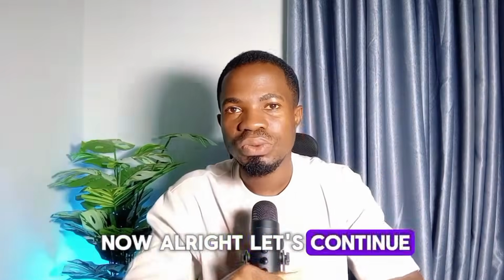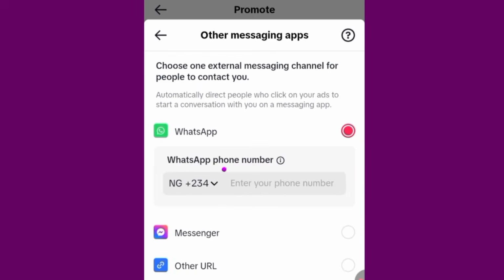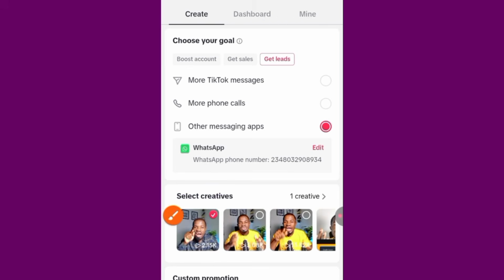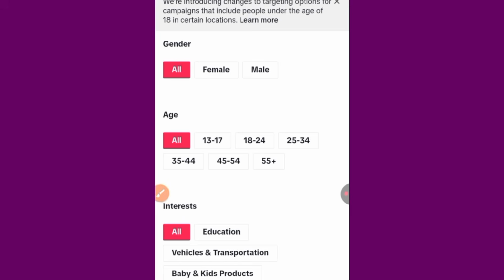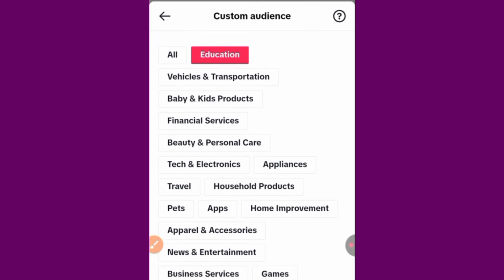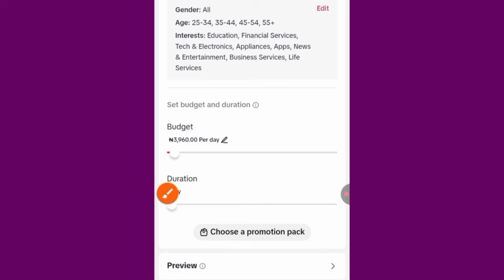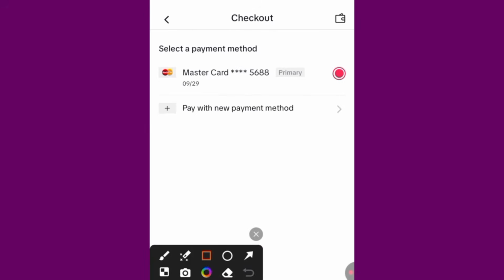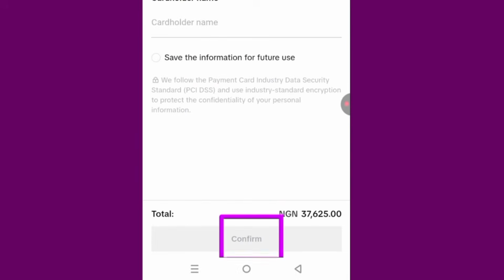How to Run TikTok Ads to WhatsApp Step-by-Step Guide for 2025!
Are you looking to boost your business and connect with potential customers directly on WhatsApp using TikTok Ads? In this step-by-step guide, I'll walk you through the exact process to set up TikTok Ads that lead straight to WhatsApp, helping you increase engagement, drive more leads, and grow your brand in 2025!

🚀 Why TikTok Ads to WhatsApp?
TikTok is one of the most powerful platforms for reaching a highly engaged audience. But did you know you can drive targeted traffic from your TikTok ads directly to WhatsApp? This is a game-changing strategy that allows you to connect with your audience on a personal level and increase your chances of closing deals.

In this tutorial, I’ll show you:
1. How to create and optimize your TikTok Ads for WhatsApp.
2. Step-by-step instructions for setting up the ad campaign.
3. Best practices for targeting the right audience.
4. Tips to increase your conversion rates and maximize ROI.
5. How to track and analyze the performance of your TikTok Ads driving to WhatsApp.

💡 What You’ll Learn in This Video:

- TikTok Ads for WhatsApp Marketing: Learn how to use TikTok to send traffic directly to WhatsApp and increase conversions.
- TikTok Ad Creation Tips: Discover the best practices to design high-converting ads for your business.
- Targeting TikTok Users: Learn how to find and target the right audience for your ads.
- WhatsApp Integration: How to integrate WhatsApp seamlessly into your TikTok Ads for better customer engagement.

Whether you're a beginner or an experienced marketer, this video will help you level up your marketing game and bring your TikTok Ads to the next level by connecting directly with potential clients on WhatsApp.